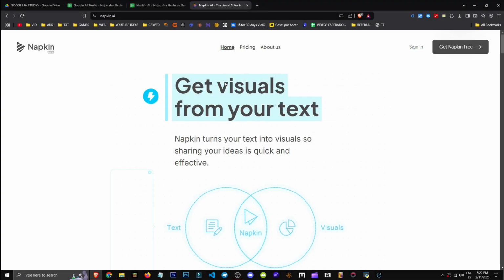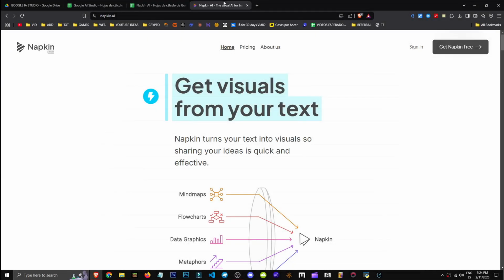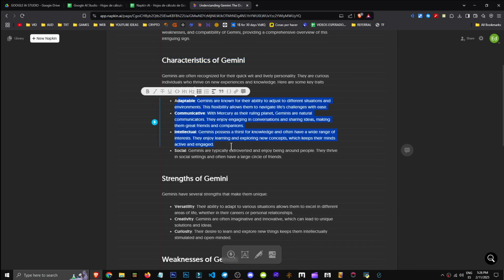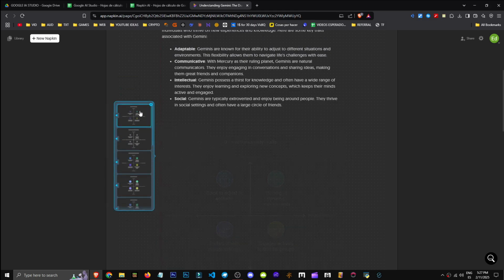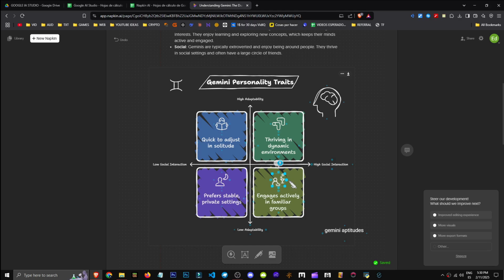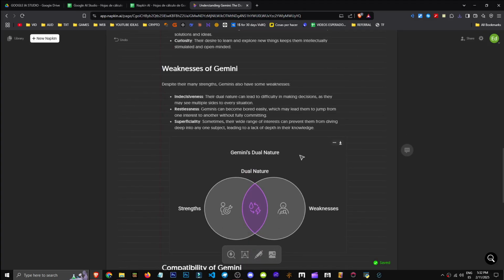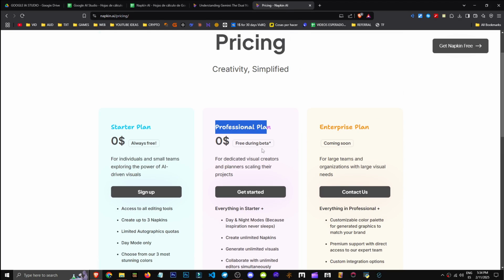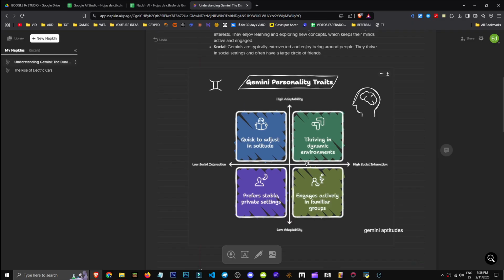COMPLETE GUIDE to NAPKIN AI - VISUAL for BUSINESS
Learn to use all the functions and features of this powerful AI tool to take your presentations and reports to the next level. 👍